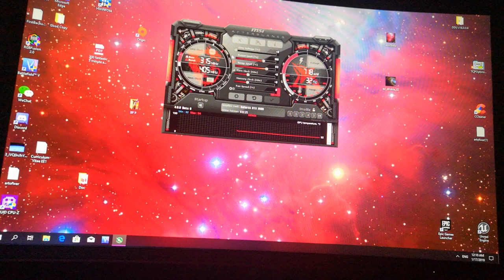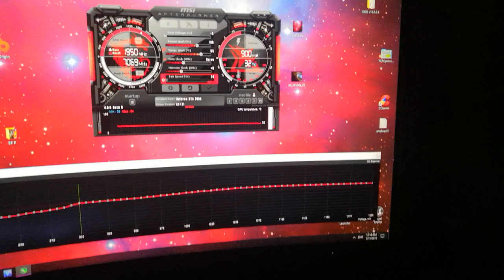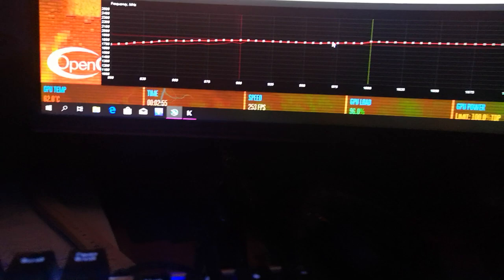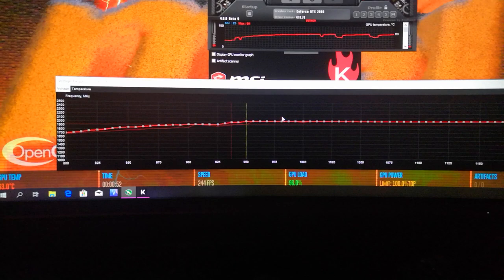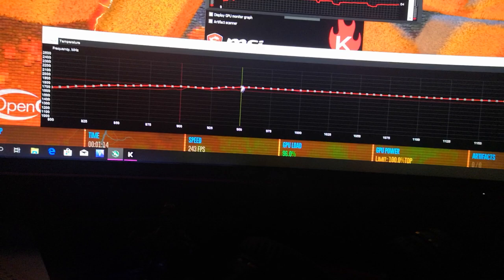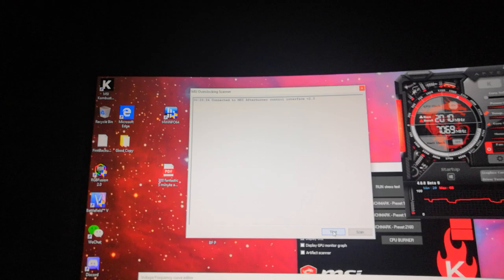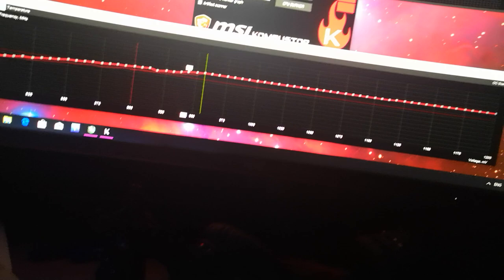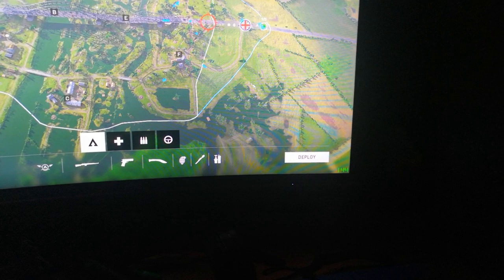RTX Sex 2080 Aorus Undervolt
Решение проблем с видео картой afterburner and undervolt to improve perfomance.